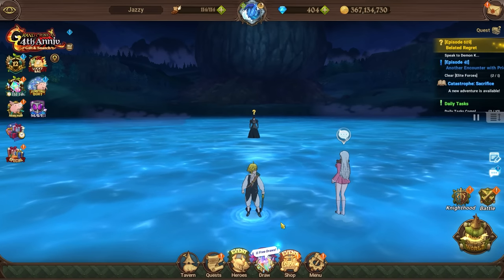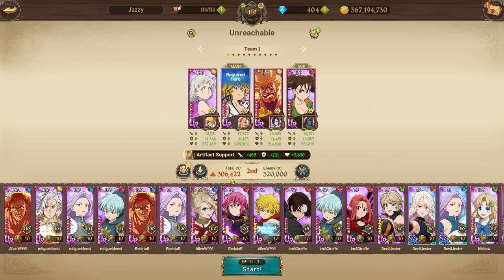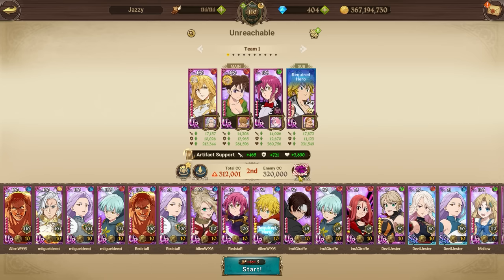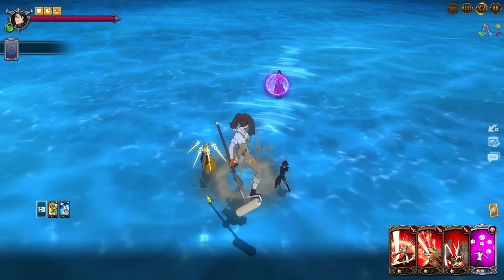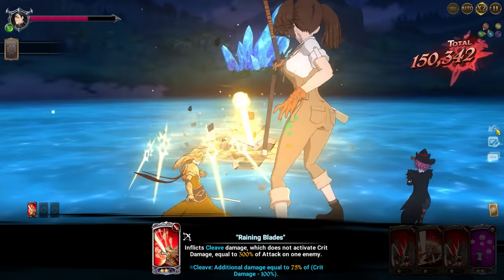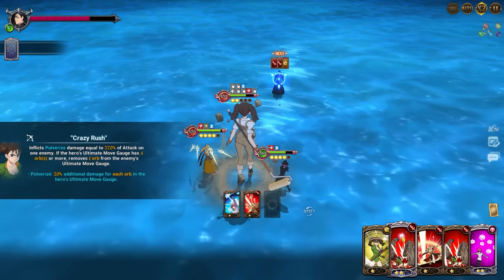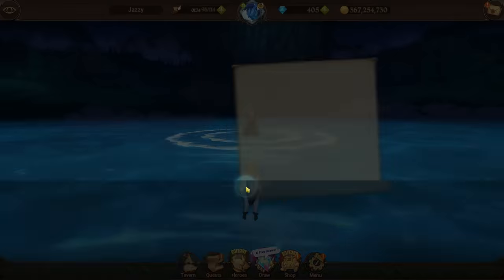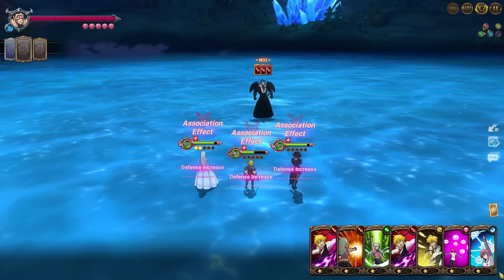*FAST & EASY EPISODE 620 & 621 GUIDE* BEST TEAMS & CLEAR STRATEGY (7DS Grand Cross Story Chapter 27)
The Transcendent Ban & LR update is here! This has been teased to be the biggest event in GC history and it also is the 4th Anniversary. With new modes, new freebies, LR system and a new festival unit, and so much else is coming!

The Jobless Reincarnation Collab is here for Global. We finally have a new collab, and the units are Rudeus, Eris, Roxy & Ghislane. This collab featured a new deathmatch with Orsted (who should have been a unit) and some pretty cool free costumes / cosmetics. With 4 free multis, who knows if like will be on you side.

Mael is finally here after such a long wait! He is here as part of the Global 3 Year Anniversary and is bringing the Goddess meta back!

Freya arrived as part of the last Ragnarok update as well as a brand new demonic beast, Nidhogg!

Purgatory Meliodas, aka Trillion Dark Meliodas was the New Year Festival 2023 unit. For the 3.5 Anniversary Festival we got a Light Attribute Escanor, The One Ultimate. Its bittersweet, but it's the only way to give our goat the treatment he deserves.

Finally after more than 18 months of waiting we got a new collab for Grand Cross. It was The Rising of Shield Hero x Grand Cross. Naofumi, Raphtalia, Filo, & Kizuna made their appearance on that collab banner! Who knows which collab rerun will be next!

► Use My Epic Games Creator Code - GoGo